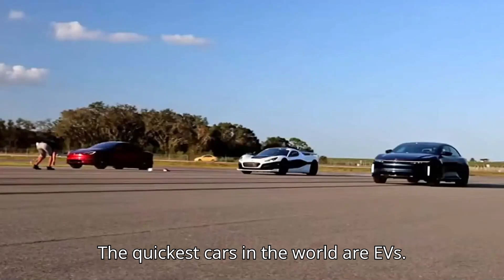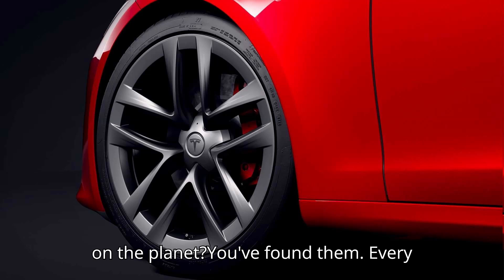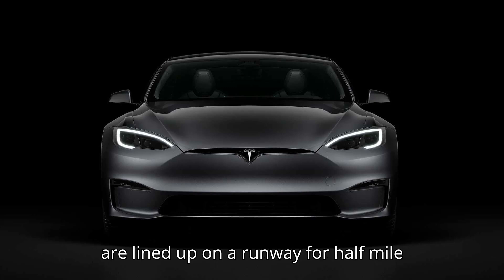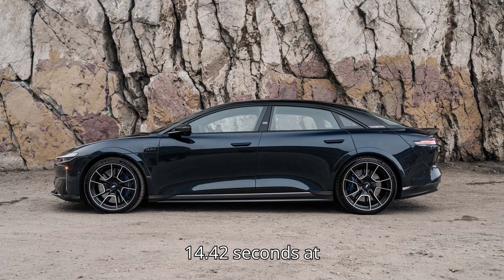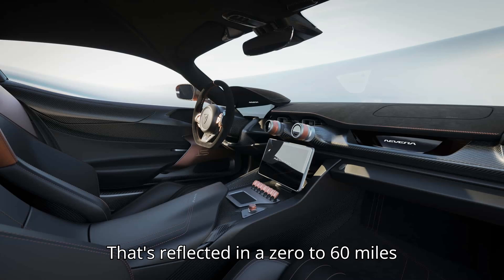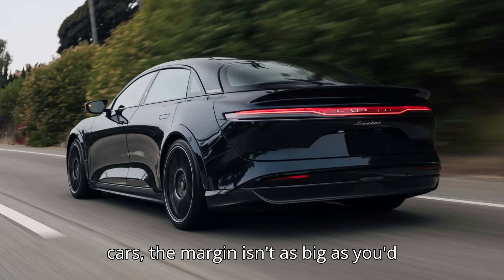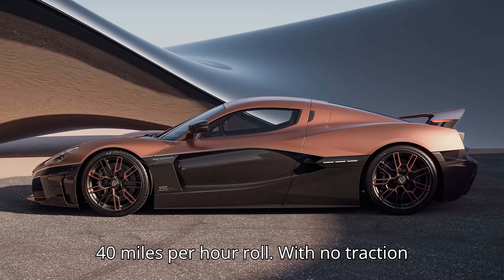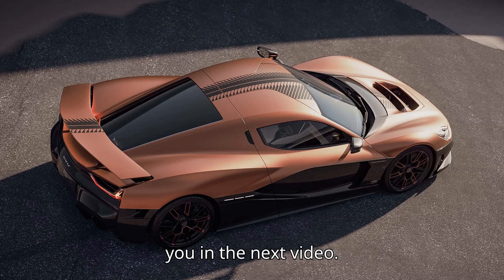The Quickest Cars in the World Are EVs Here's How They Stack Up in a Drag Race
Ever wondered which EV is truly the quickest on the planet? Watch as three of the fastest production electric cars—the Rimac Nevera, Lucid Air Sapphire, and Tesla Model S Plaid—face off in an intense half-mile drag race. With a combined horsepower of over 4,000, these EVs aren’t holding back. Who will come out on top? From incredible 0-60 mph times to jaw-dropping top speeds, we break down each race and performance difference in this electrifying showdown.